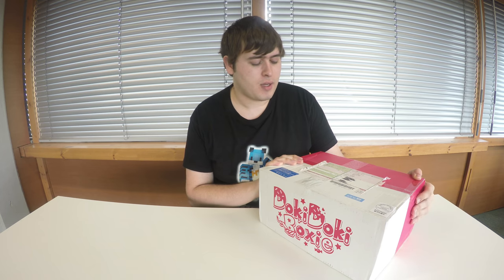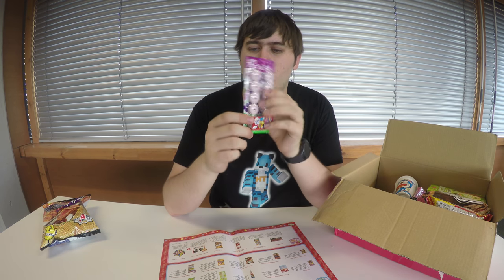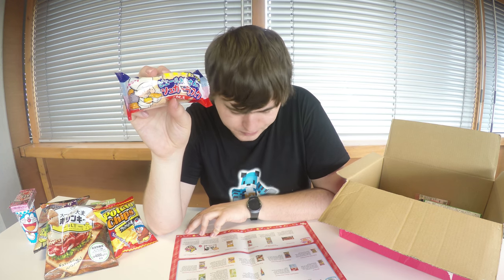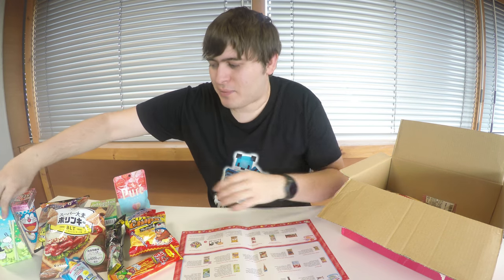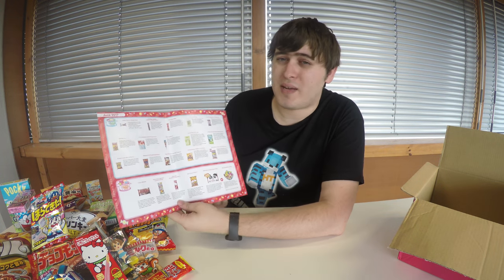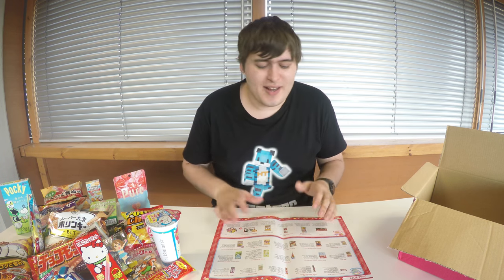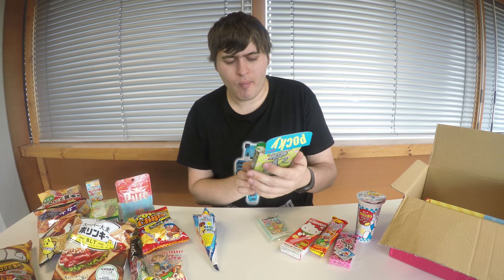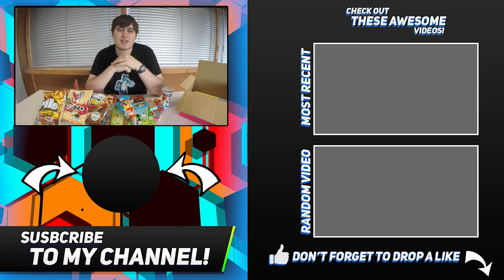Deka DokiDoki Boxie Unboxing - June 2017 (Japanese Candy)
My Deka DokiDoki Boxie for Jun has arrived! The box is filled with snacks from Japan. The unboxing shows the Deka "premium" box with 19-20 items.